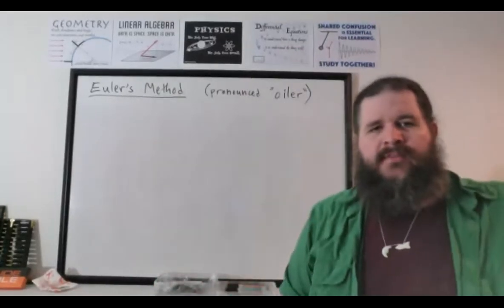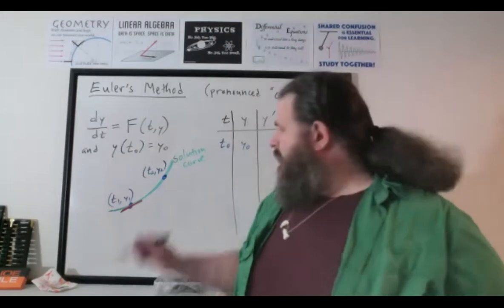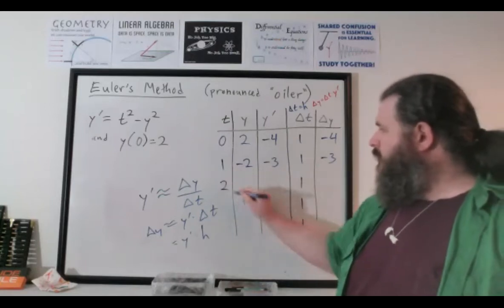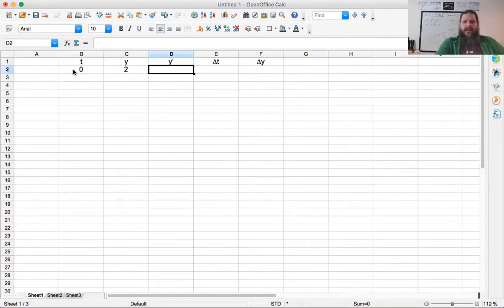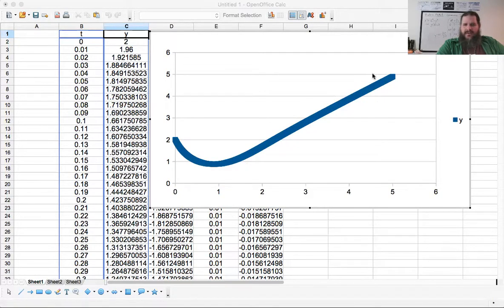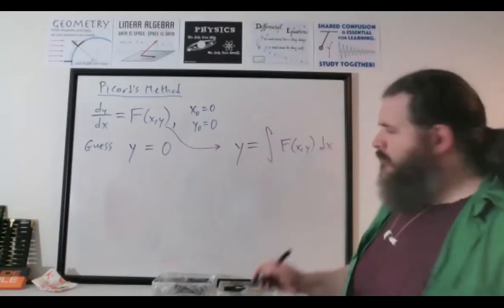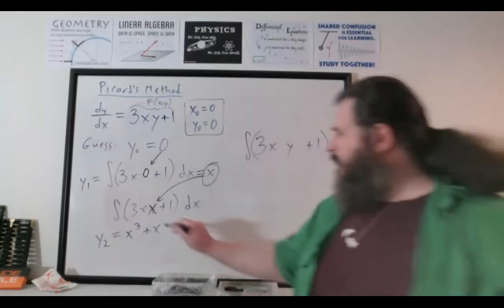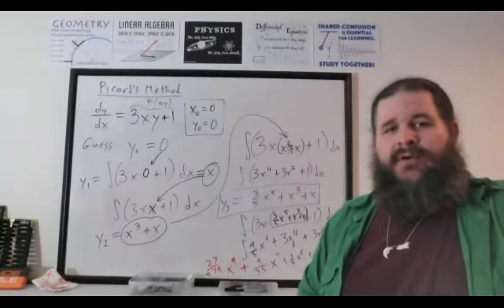M22B w20211011 ApproximationMethods Euler Picard